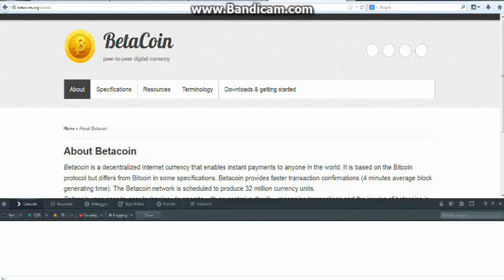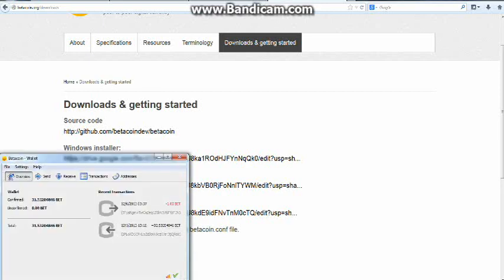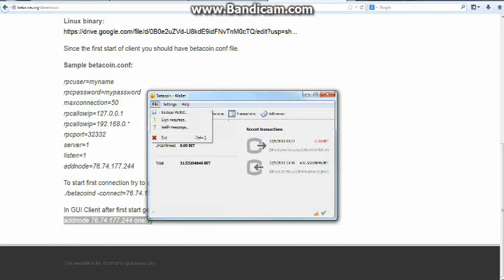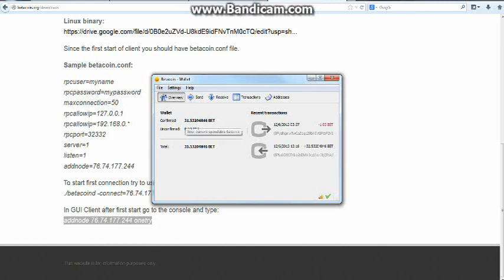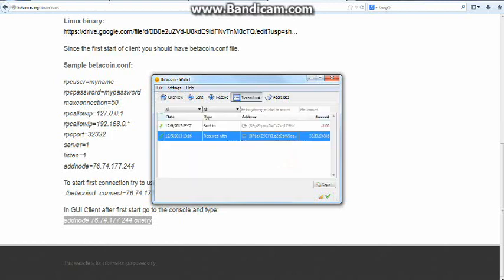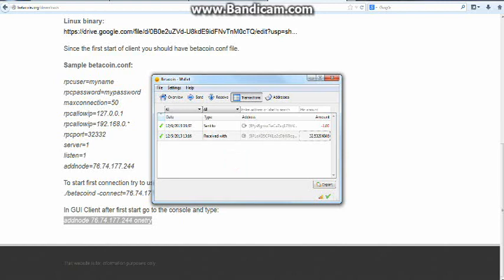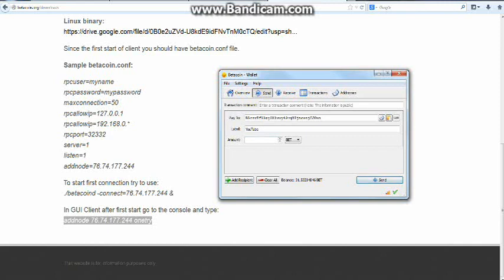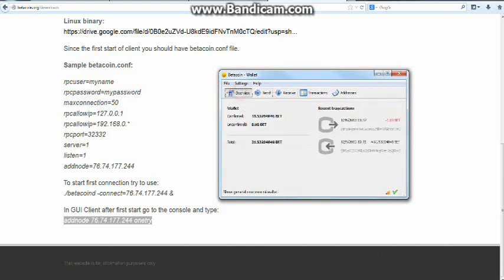How To Download Install Setup And Use Betacoin Wallet ( Made Easy ) HD Video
The Code To Add To The Console:
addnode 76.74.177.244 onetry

Betacoin Tip Address:
BAcavEfY3zy3X1wwy43vqXSjncanjCJGwa

Side Note:
Sorry the video is a bit bleary on the text I had to use a new video editor and it sucked and I will not be using it anymore.